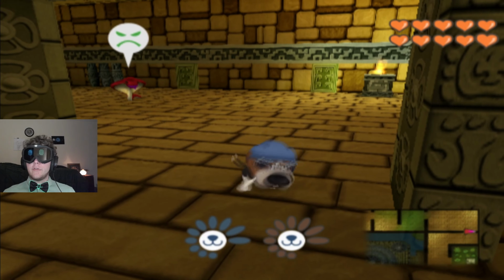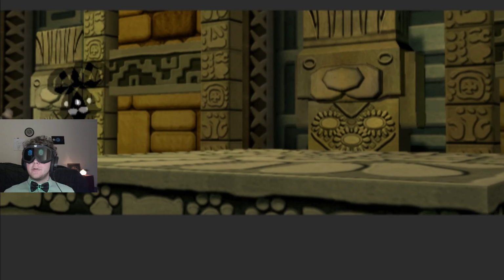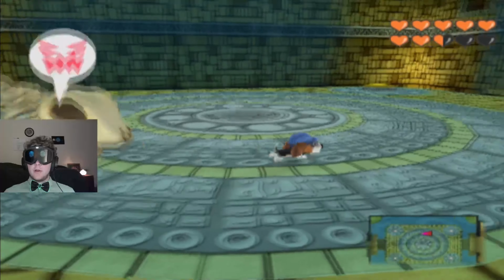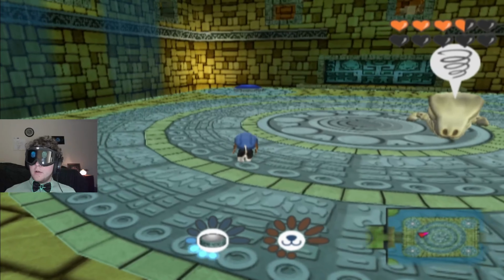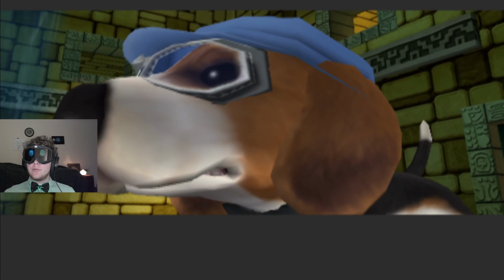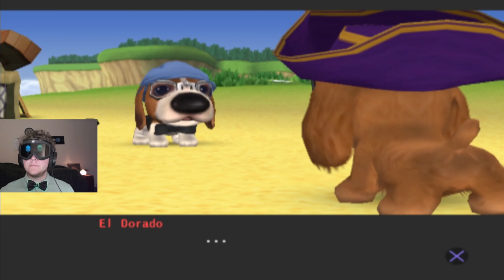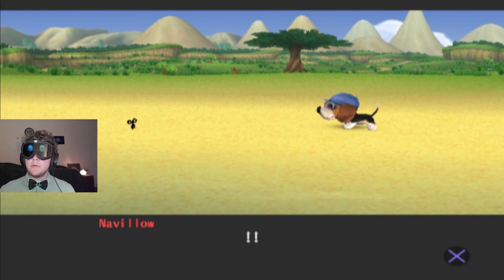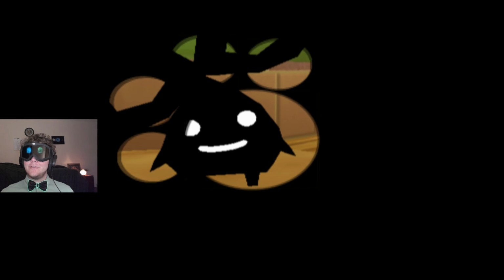The Boss Of the Dog Island (Finale)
With our final stop on our playthrough of the Dog Island, Sniff Master Navillow is running out of time. He must find the Stone of the Heavens before reality unwinds itself, resulting in The Dog Island, and the world, enilation. The only thing standing in Nav's way is the stone's ancient, undead, guardian. Can Nav take down this prehistoric predator, or will the world become history? Find out in this final episode.